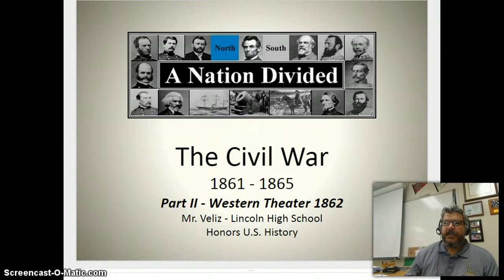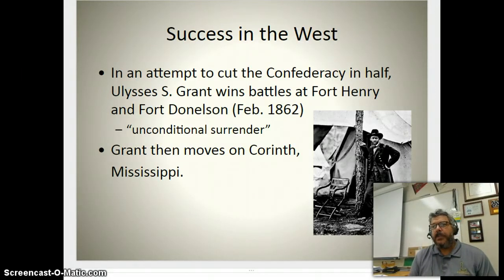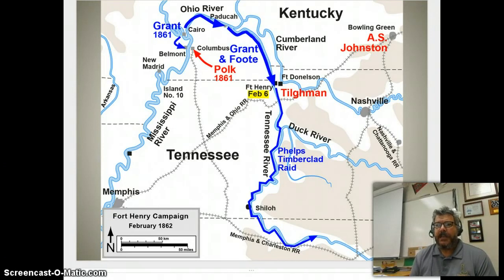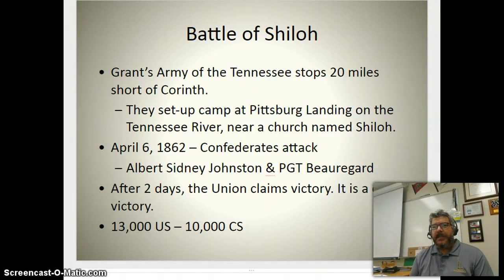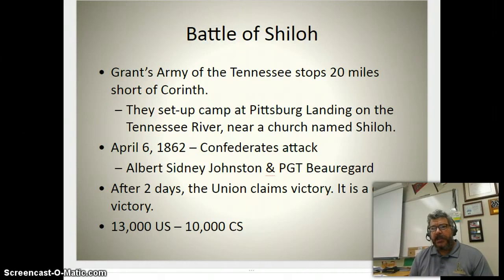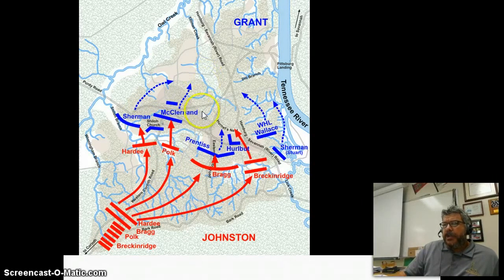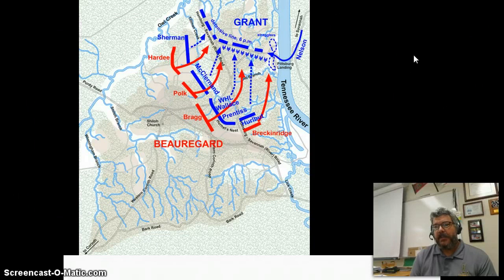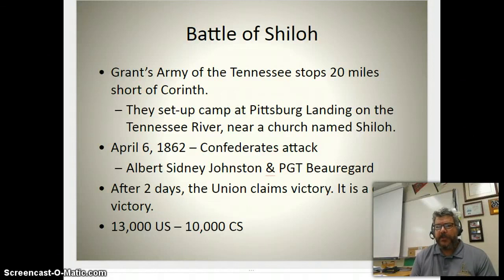The Civil War Part II Western Theater through Shiloh